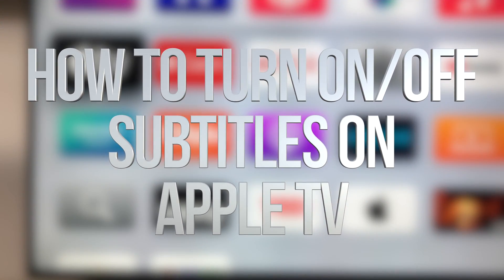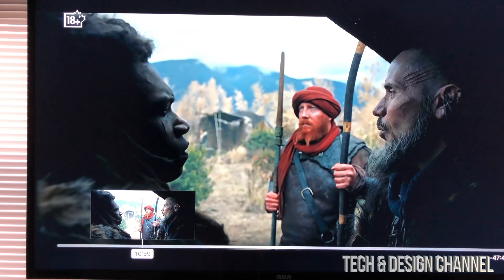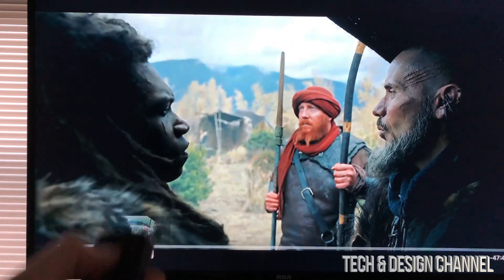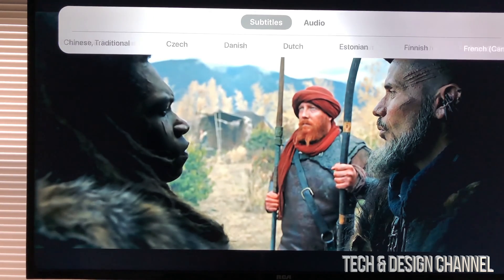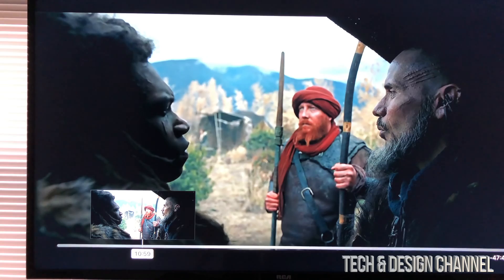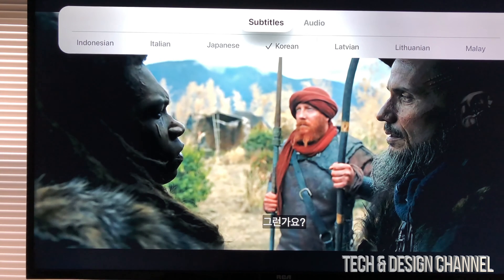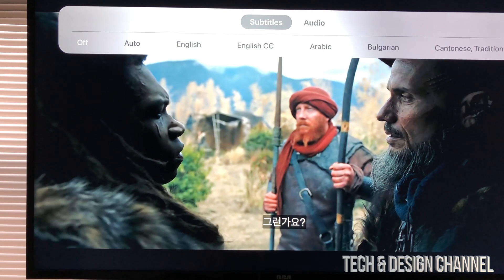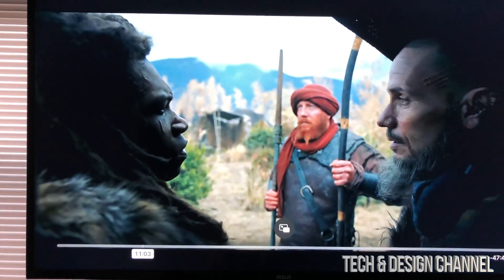How to Turn OFF / ON Subtitles on Apple TV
Turn off/on captions on Apple TV